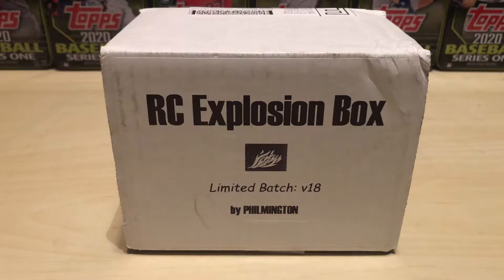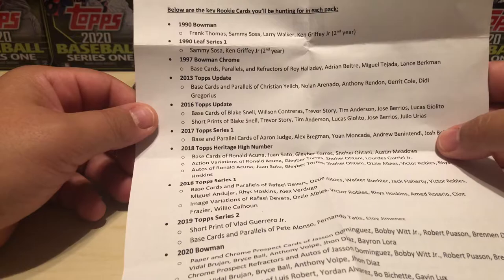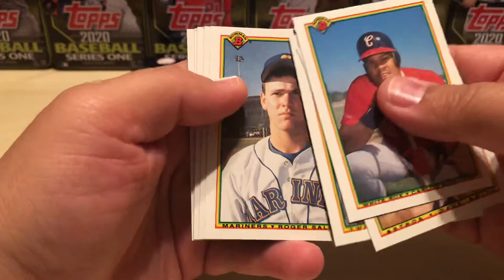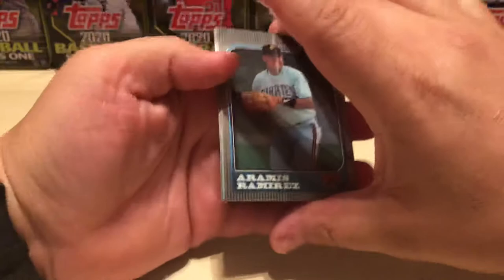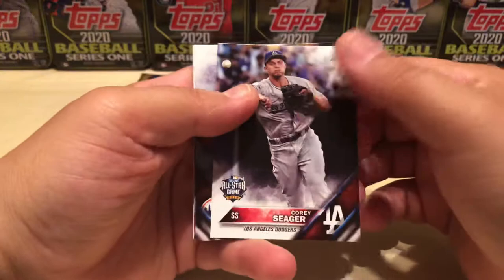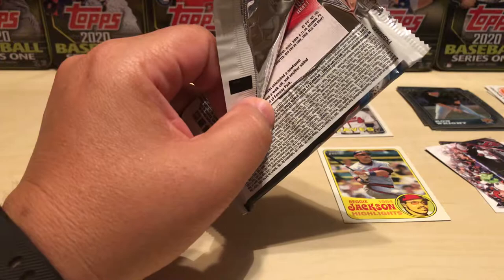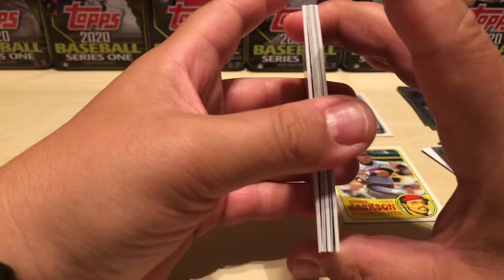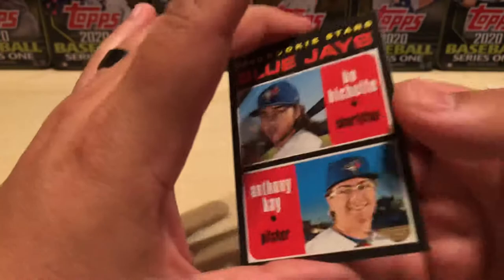RC Explosion Box V18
rceb RC Explosion Box Volume 18! This box was better than last month’s box. There was a good amount of RCs this box of including some of the tops rookies from their year.